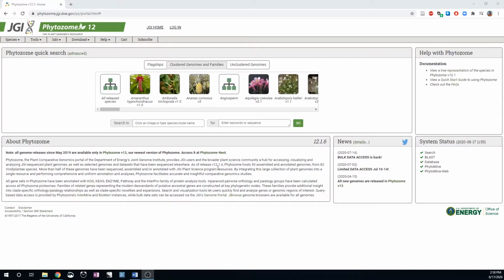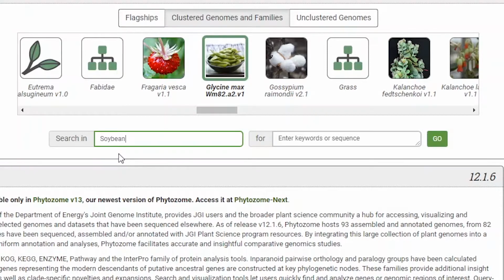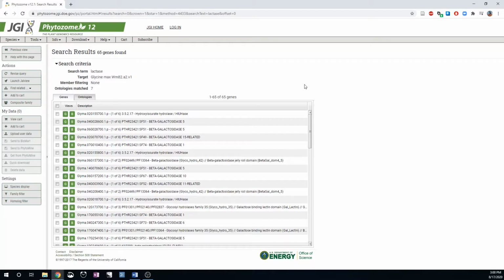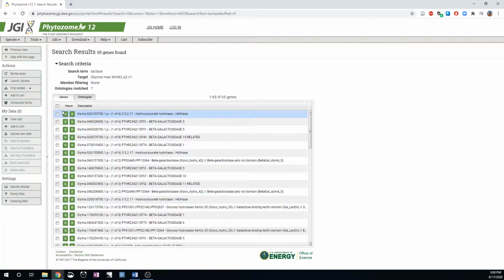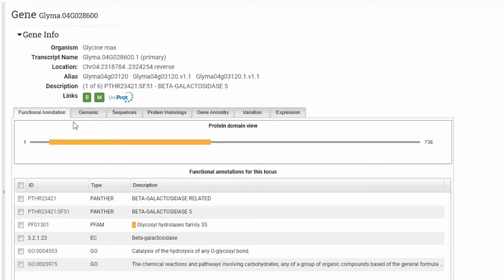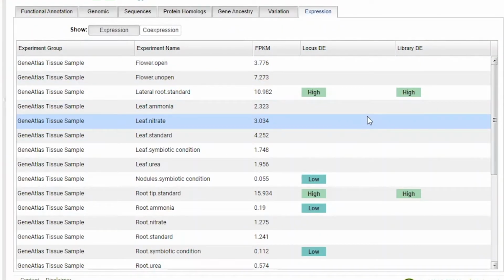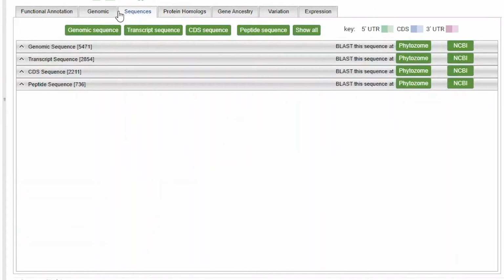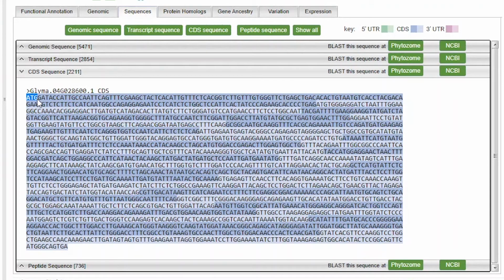How to use the Phytozome Reference Database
0:00 Preamble
0:23 Information that we need
1:20 Reference databases
2:46 Phytozome use